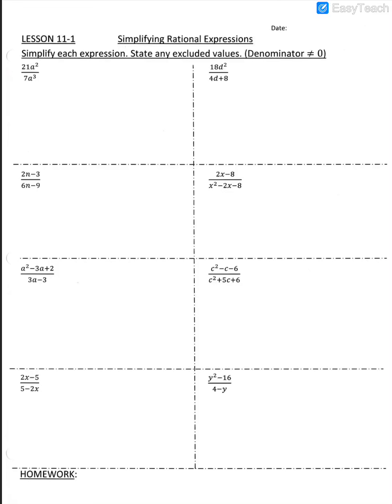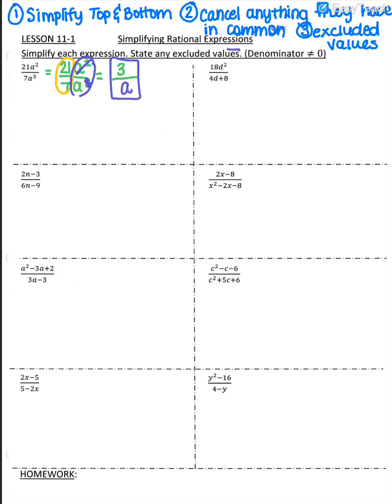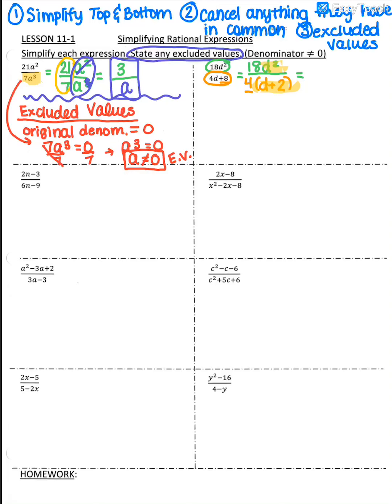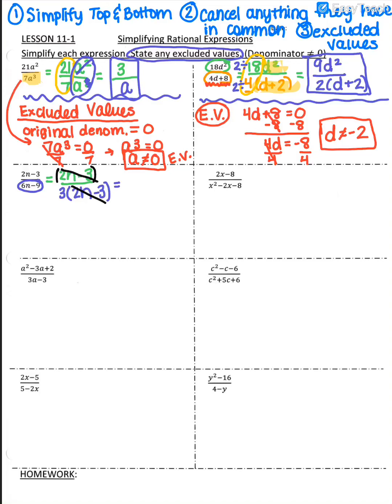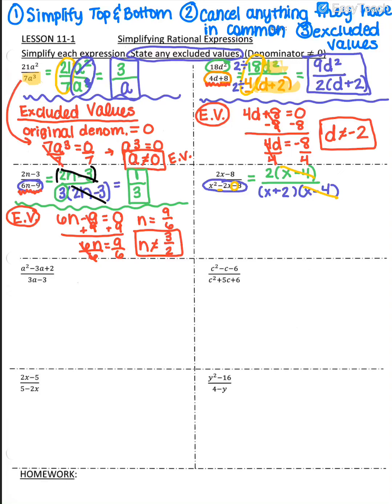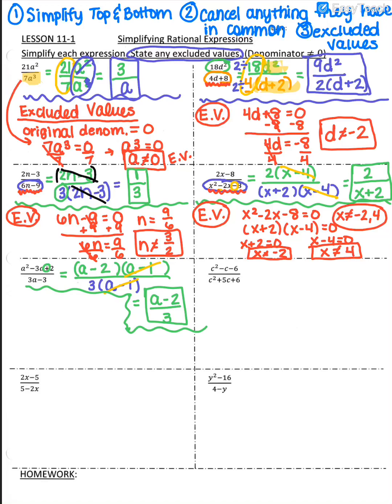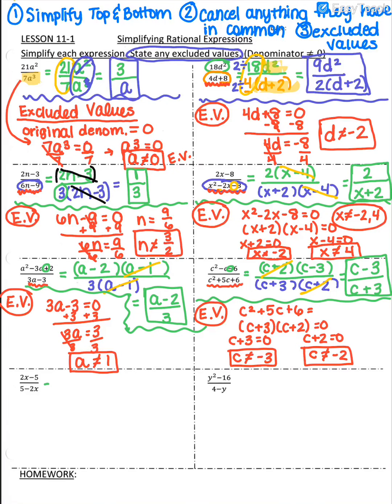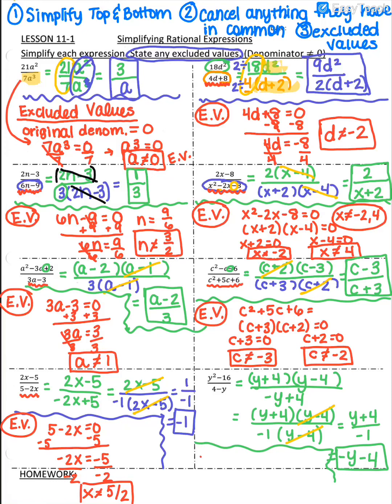Algebra 11.1 Notes